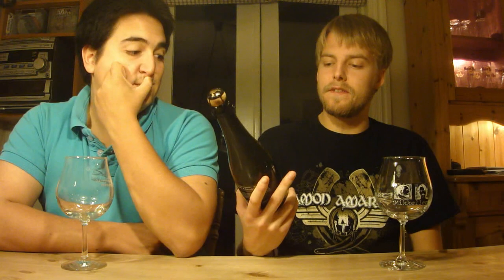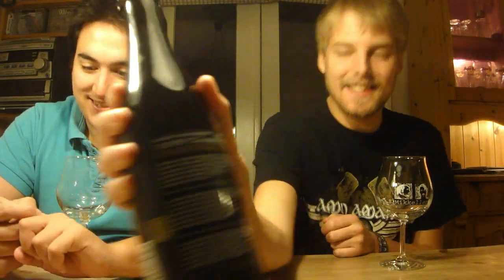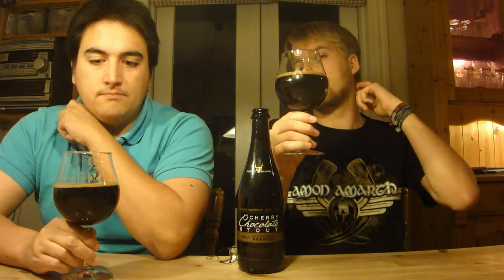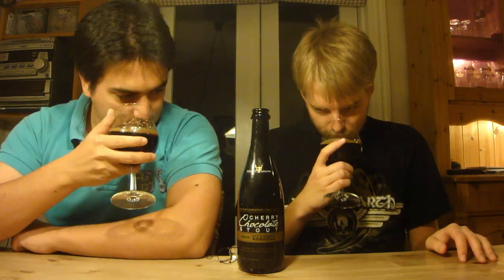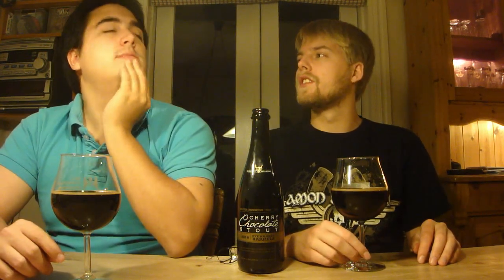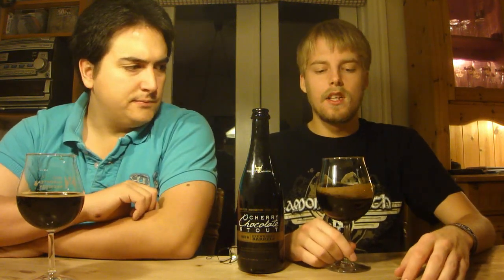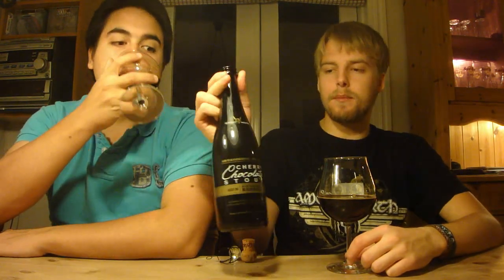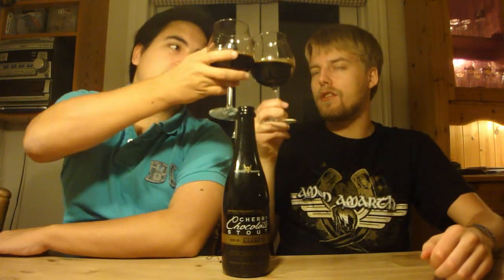TMOH - Beer Review 859#: Jason Fields & Kevin Sheppard/Tröegs/Stone Cherry Choc. Stout (Rye)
Information About This Beer:

Brewery: Stone Brewing Co.
Beer: Jason Fields & Kevin Sheppard/Tröegs/Stone Cherry Choc. Stout (Rye)
Style: Imperial Stout
Location: Brewed by Jason Fields & Kevin Sheppard, Tröegs and Stone Brewing Co. in Escondido, California  USA.
ABV: 11,6%
Rating: 85/100